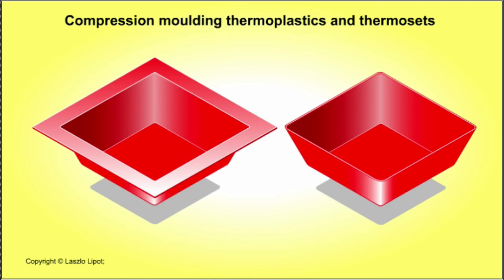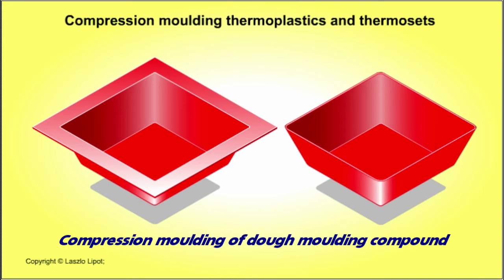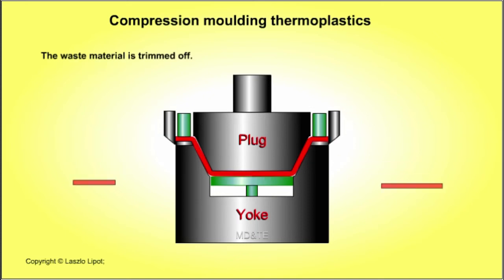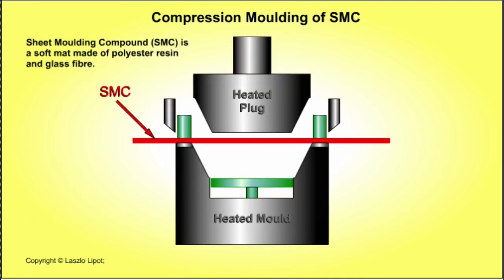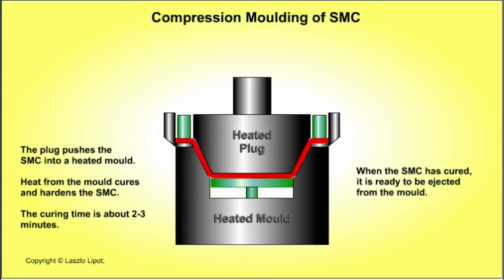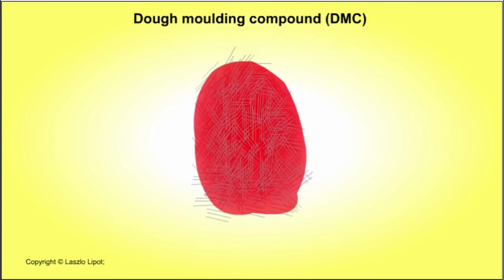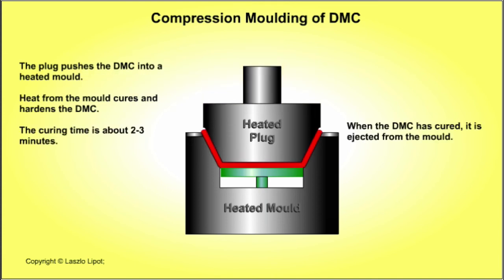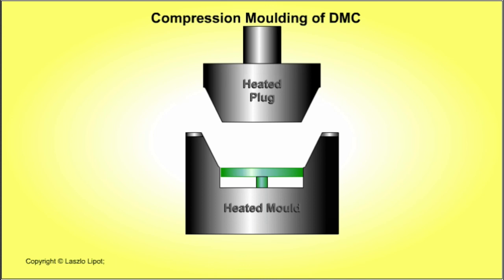Compression moulding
This video is aimed at school students of design and technology, and engineering. The video covers:

1.  Compression moulding of thermoplastic sheets
2.  Compression moulding of sheet moulding compound (SMC)
3.  Compression moulding of dough moulding compound (DMC)

The video illustrates the dough like qualities of dough moulding compound and how sheet moulding compound is made.